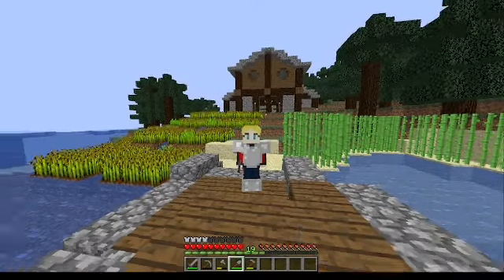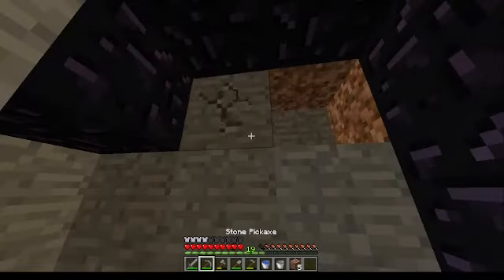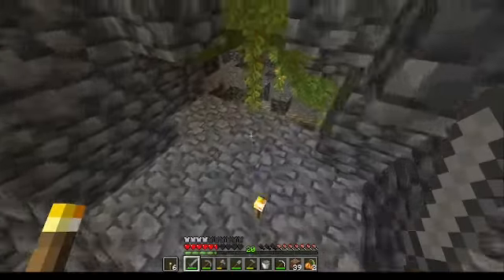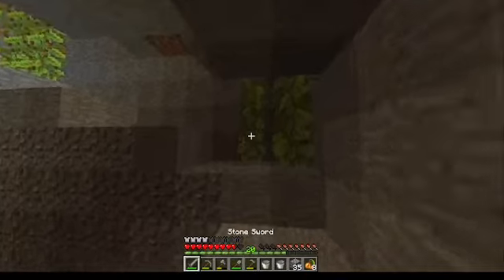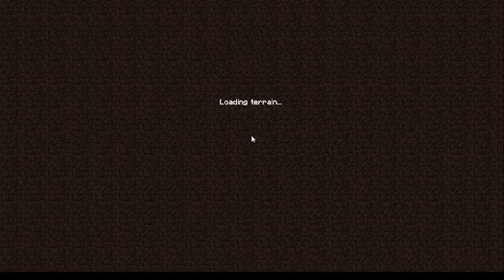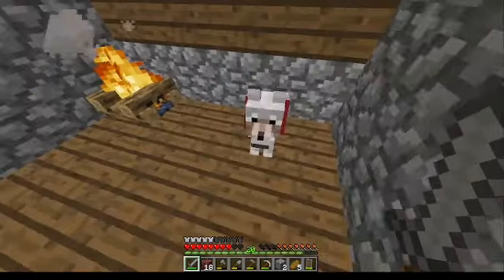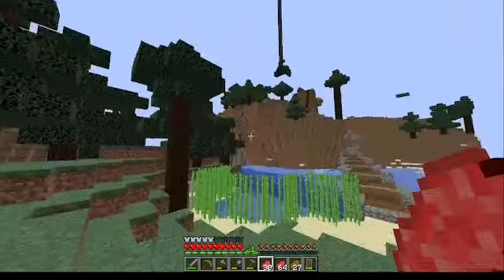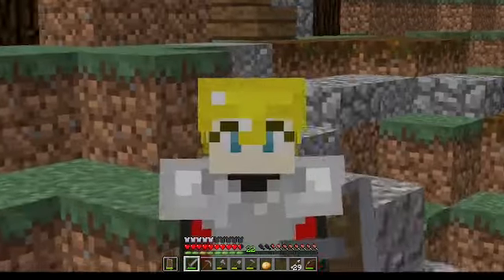Korn Kob's Minecraft Let's Play Episode 13 - Into the Nether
I put actual effort into the thumbnail this time, thoughts? The last one was a bit of a retort to a comment on ep 11.